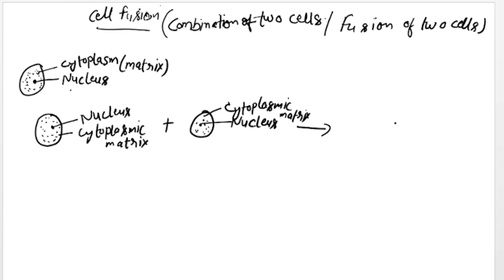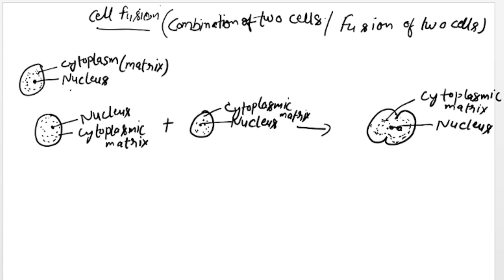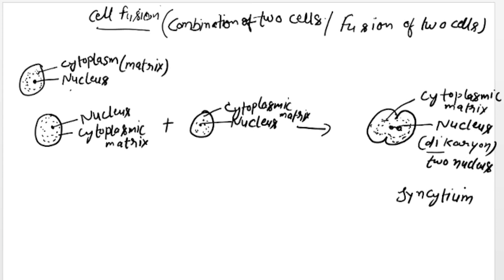cell fusion and mechanism of cell fusion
cell fusion the process of combination of two cells or fusion of two cells